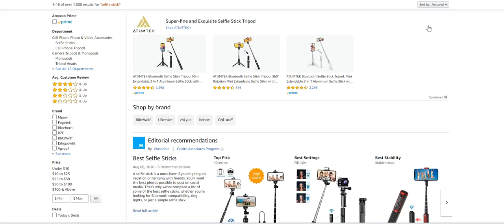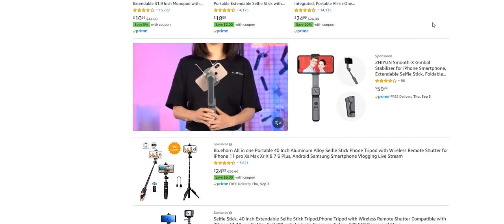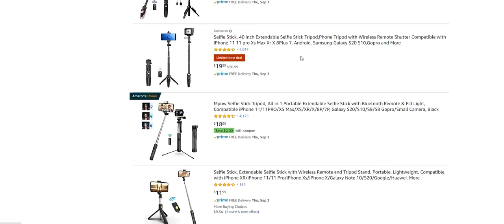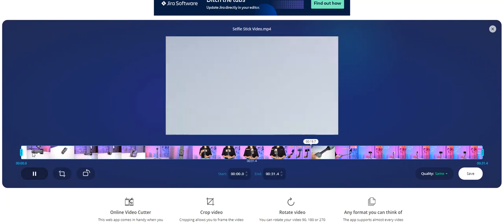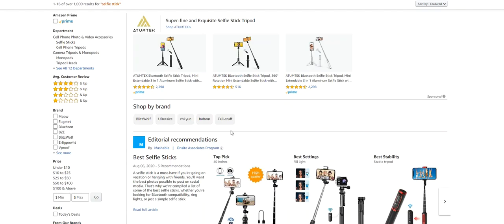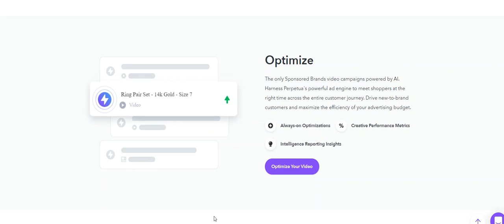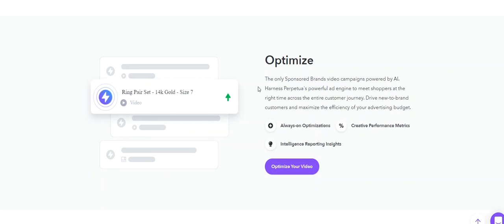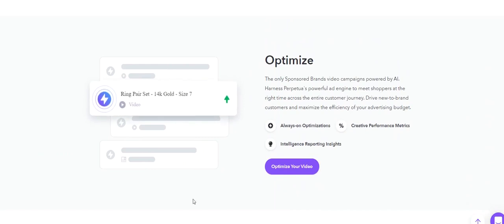Getting the most out of Amazon Video Ads, and why you should ignore your ACOS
Learn how to get the most out of Amazon video ads, and why ACOS is less important than you think for this type of ad

Here are the resources mentioned in this video:
1. Edit and choose a new video starting point
2. Automate your bids & keywords for video ads & Create product videos with a few clicks for any product

👉 Check out my list of the best tools I use selling on Amazon

Amazon Ads Is Reporting The Wrong ACOS - How To Fix It"